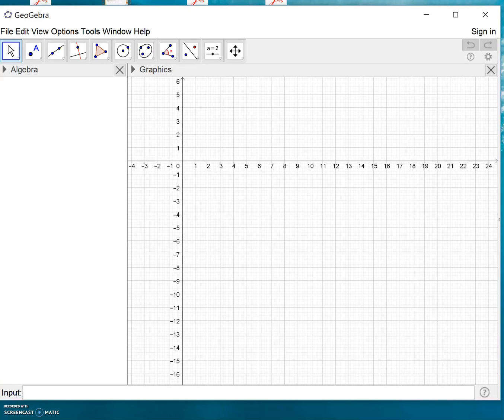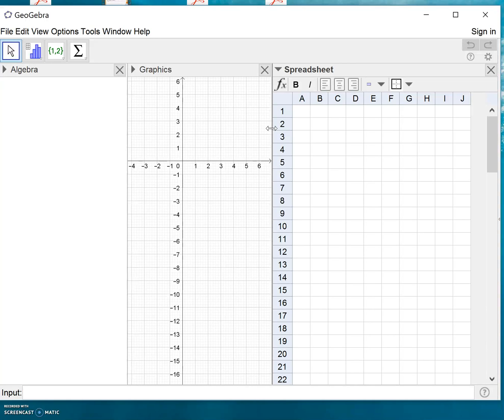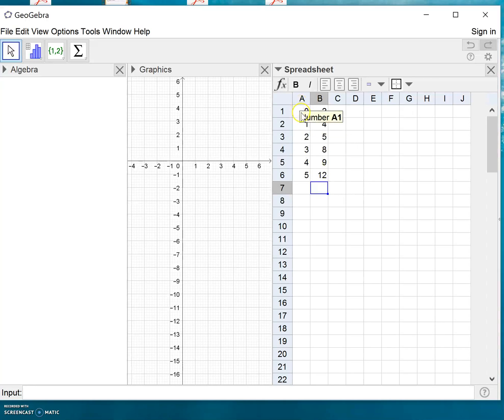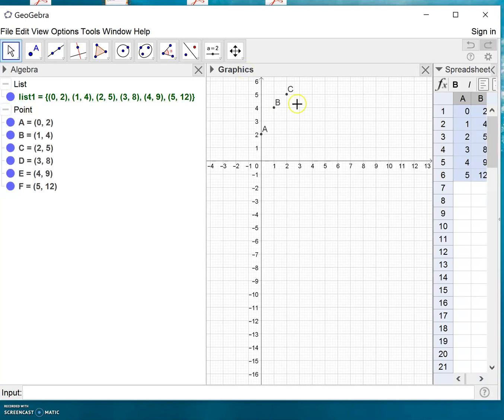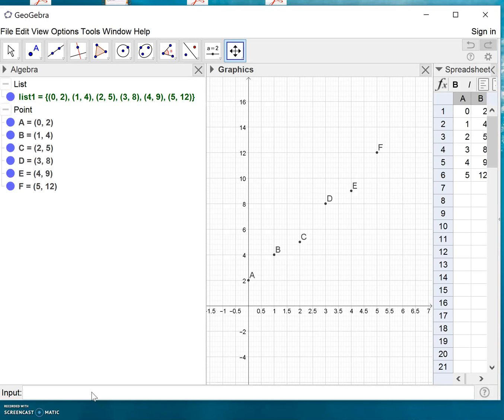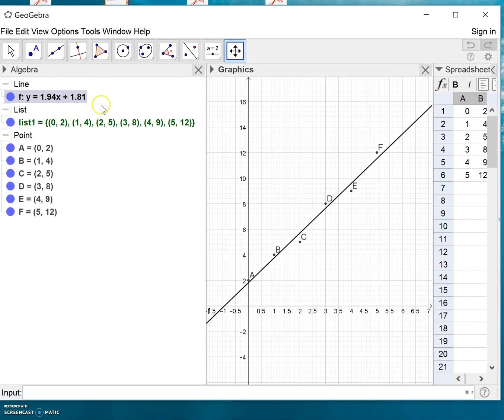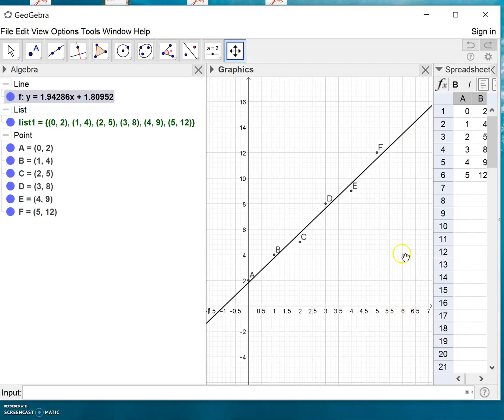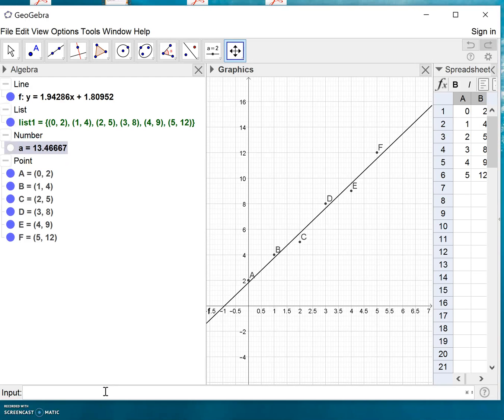Linear Regression using GeoGebra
How to perform linear regression (find the line of best fit) using GeoGebra.